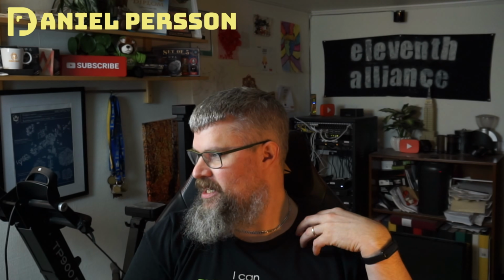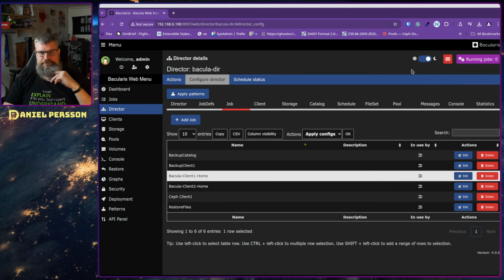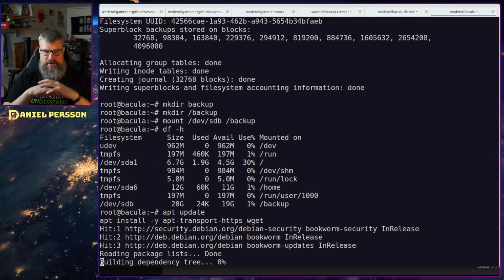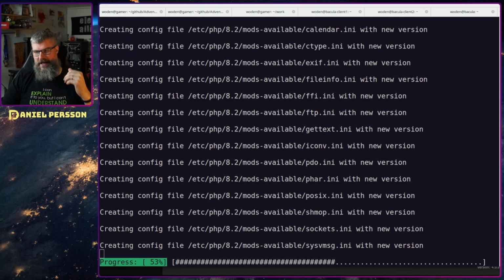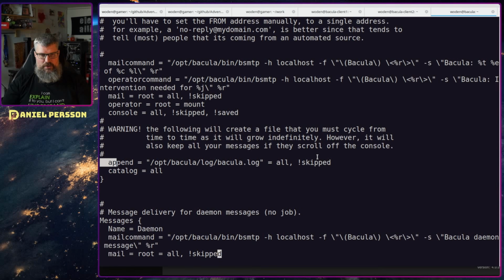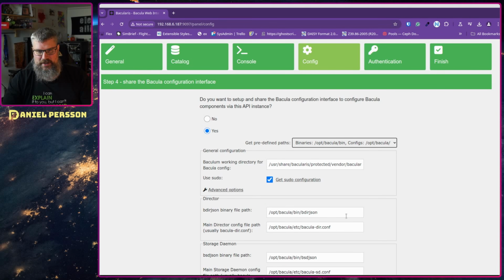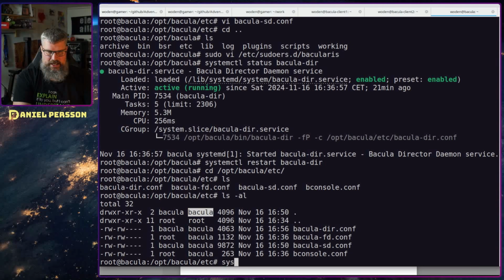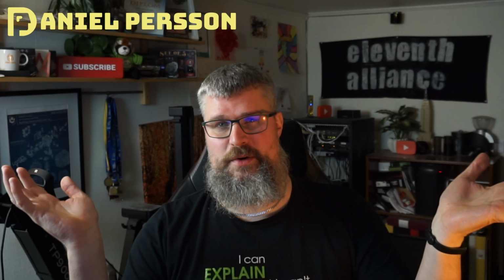Don't lose data, a first look into Bacula backup solution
This is my first look into Bacula. A backup solution where you can read data from multiple clients and store it on different storage solutions. It supports cloud, tape, and normal hard drives. The tools are open source and available to make PRs to but it's owned and sold by a company as an enterprise solution.